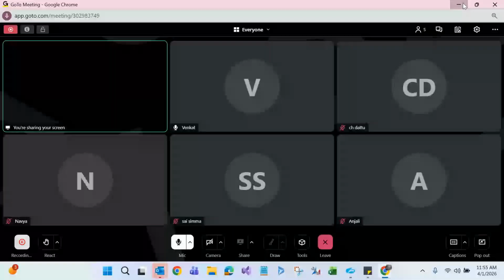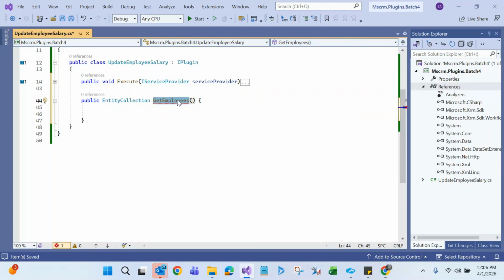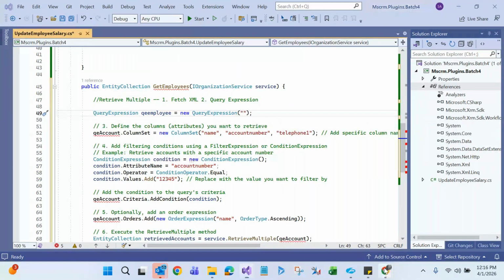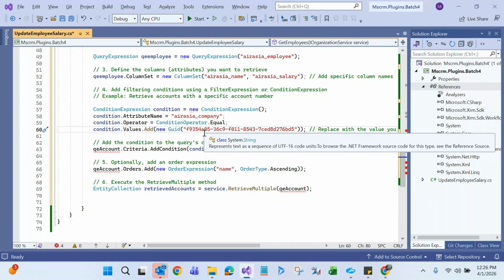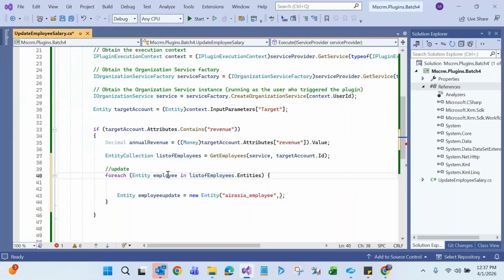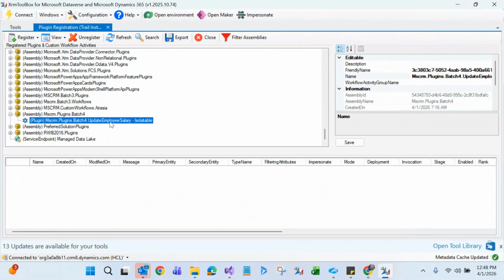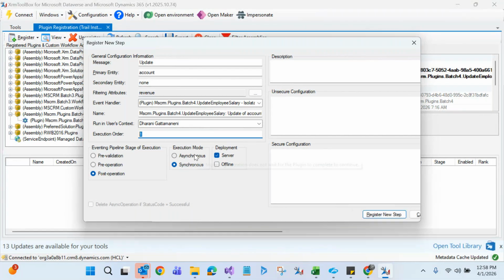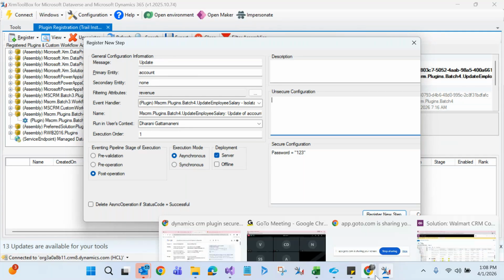Day 21 MS/Dynamics CRM 365